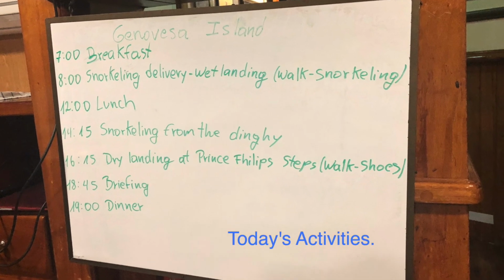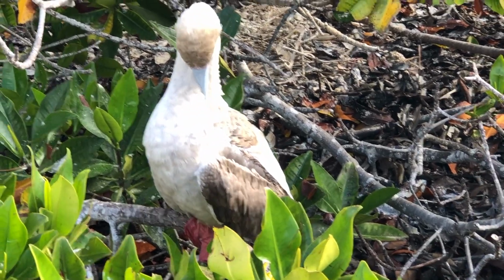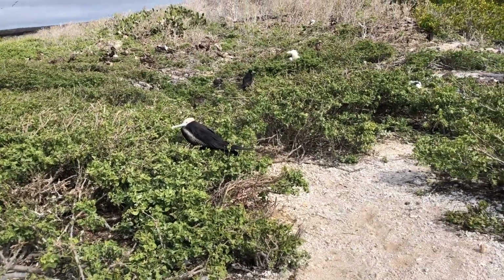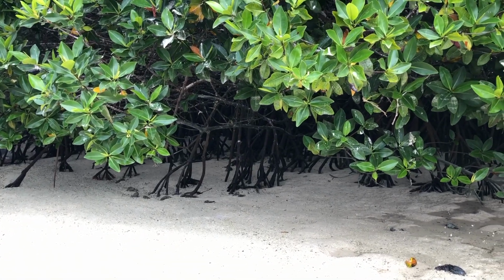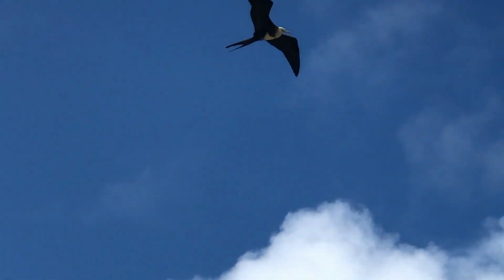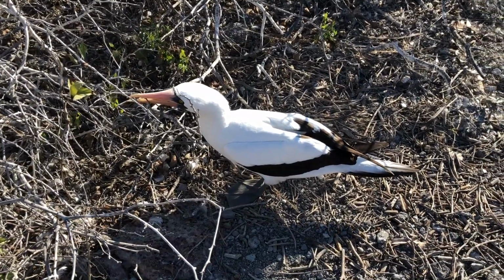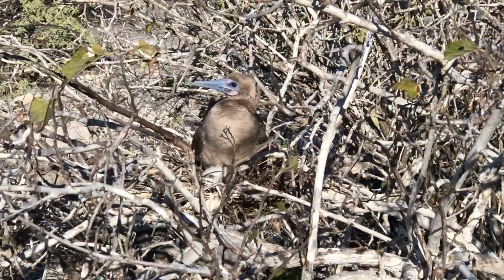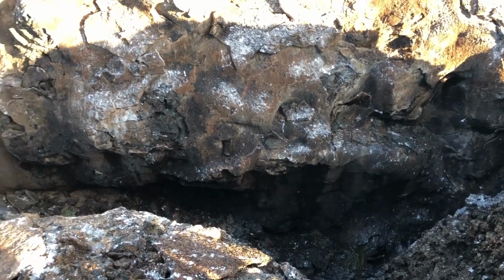05Aug2019 Galapagos Day 6 of 8, Isla Plaza Sur , Isla Genovesa and Prince Philip's Steps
Sunday night we navigated 65 miles from Isla Plaza Sur (South Plaza Island)
to Isla Genovesa (Genovesa Island) and then climbed  Prince Philip's Steps.
We snorkeled with rays and many rainbow colored fish.
We saw frigate birds, red foot booby birds, blue foot booby and
Red-Beak Tropic birds,  the short eared owl, heard the songs of many birds and smelled the fragrant sap of the Incense Tree.
On the way to Genovesa, heading north, we crossed the Equator and
I captured screen-shots on my phone of the  compass and altimeter showing 0° 0’ 0” latitude.
Then again the next night when crossed back over the equator.
Music: Chimez, Pluck It Up, Wood and Lights Go Down by Dan Henig